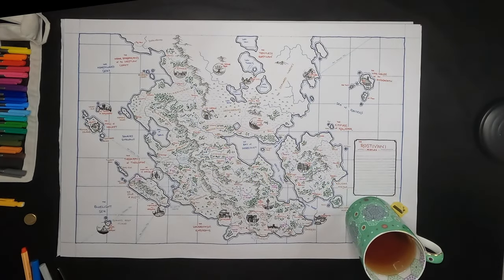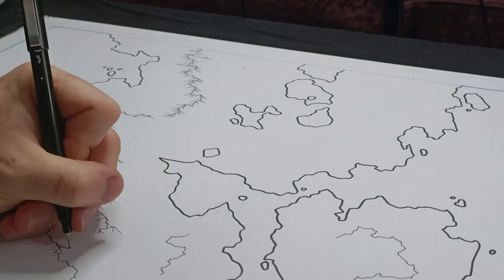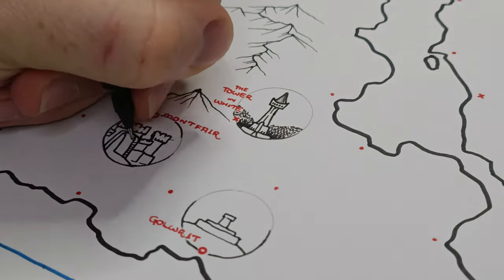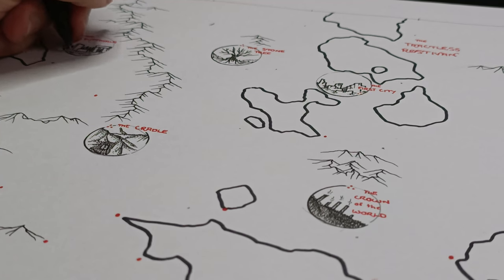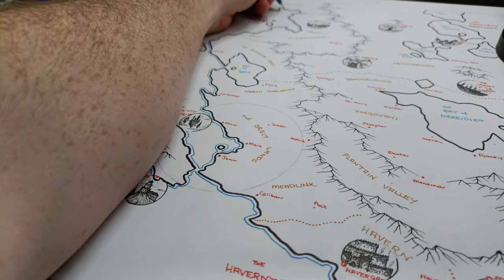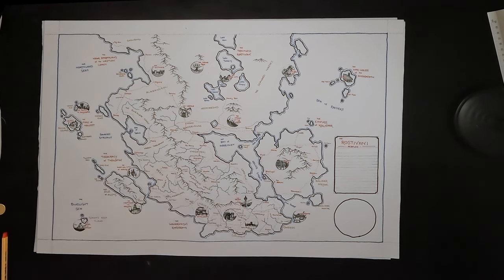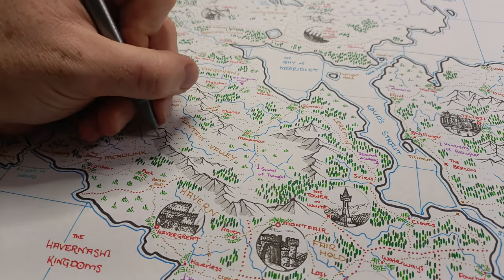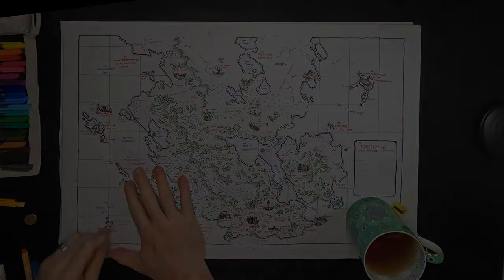Exploring Culture in your Maps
Welcome to another Red Quills video: this week's topic is Culture in Fantasy Worlds, and as a part of that, this tutorial focuses on how to draw a trader or merchant's map. In this half-hour tutorial, Ryan from the Red Quills will go through the tips and tricks he's gathered to make your maps stand out, add detail and nuance, and elevate your worldbuilding.

As always, thank you to our incredible supporters! We're growing all the time, and it's great to hear that the videos that we come out with are helping others to make their fantasy worlds.

This map is an overview of the Aelidian Islands, and you can grab the A2 digital file from our Journal

The tools used here are Artliner pens:

- 0.7mm black fineliner (continent outline)
- 0.4mm black fineliner (mountains)
- 0.4mm blue fineliner (sea routes, wave lines)
- 0.3mm coloured fineliners (icons, terrain, labels)
- 0.2mm blue fineliner (sea grid)

We'll be coming out with a Shorts series this week with highlights on more worldbuilding tips and tricks for Culture in Fantasy Worlds!